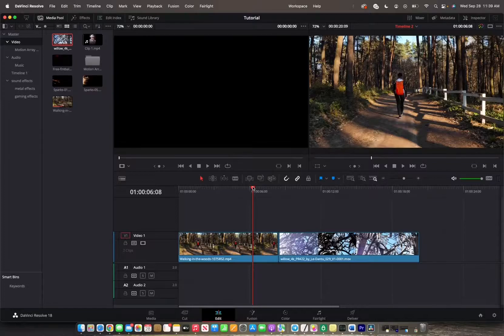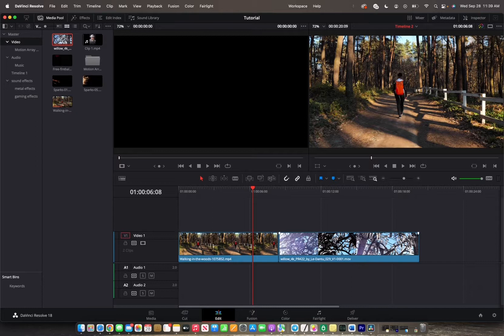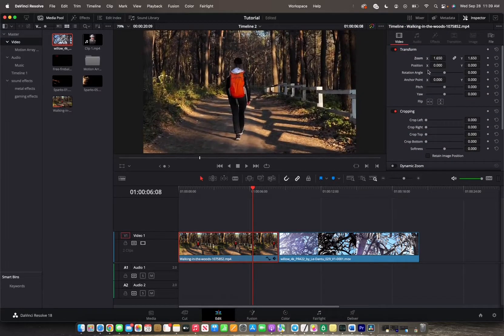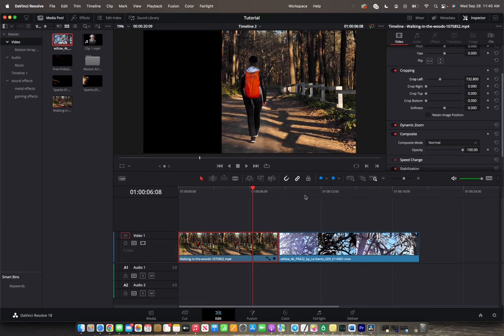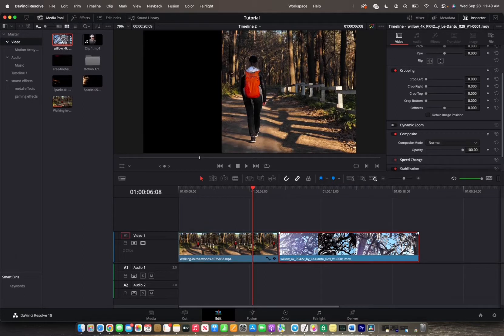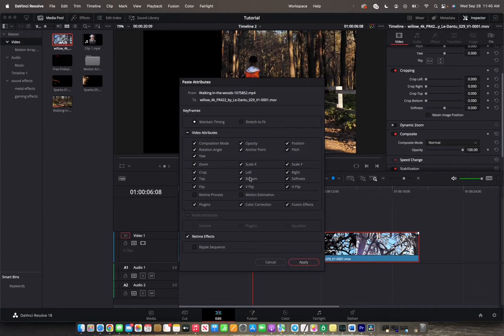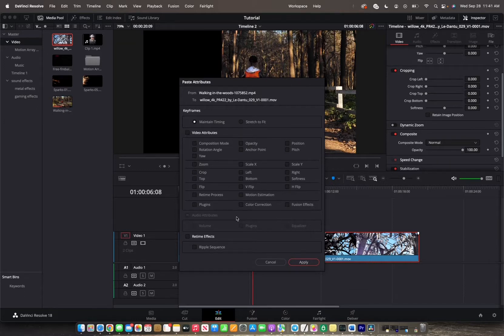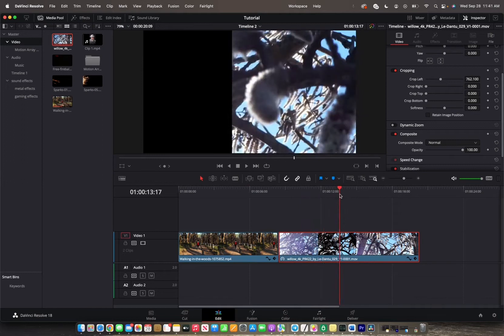How To Copy Paste Clip Attributes and Effects | DaVinci Resolve 18 Tutorial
Welcome back to 8482 Media, in this video you will learn How To Copy Paste Clip Attributes and Effects in DaVinci Resolve.